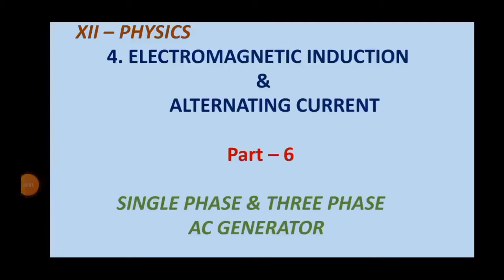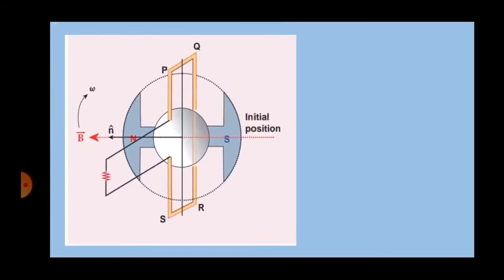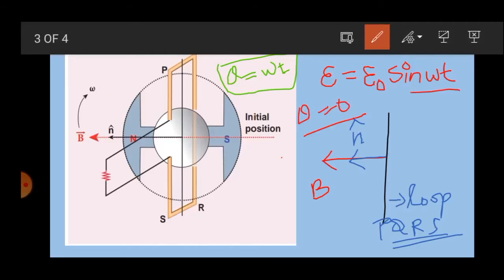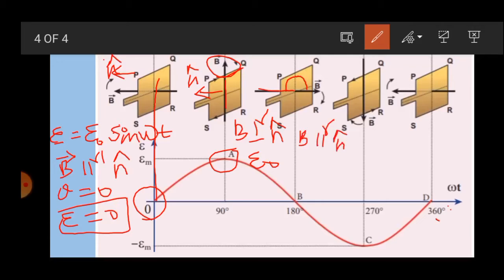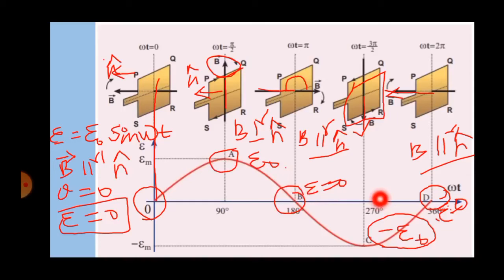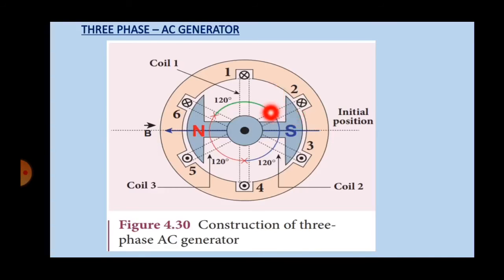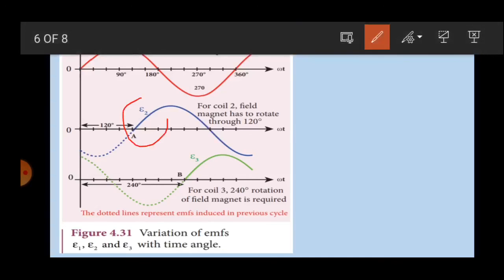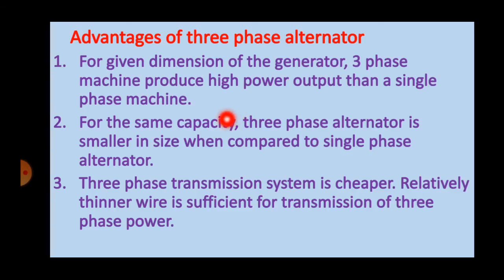12th physics 4. ELECTROMAGNETIC INDUCTION & ALTERNATING CURRENT (single &three phase AC generator )